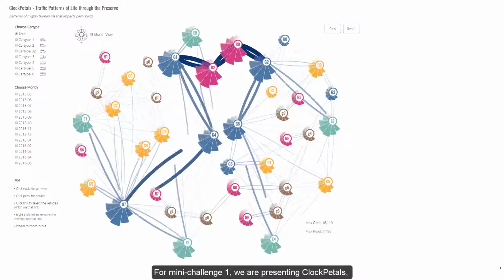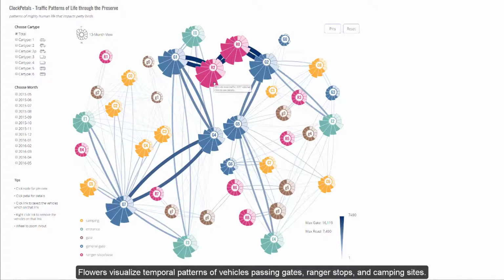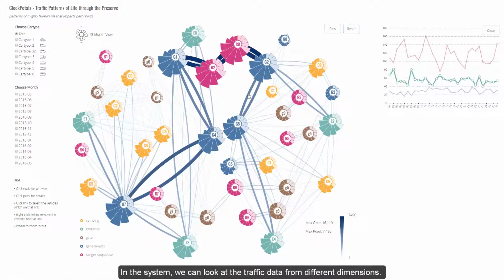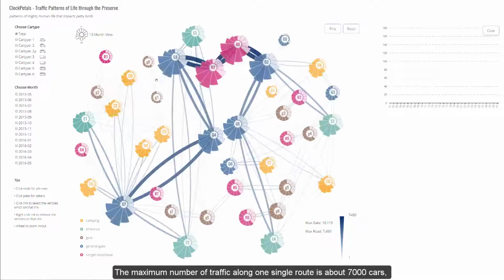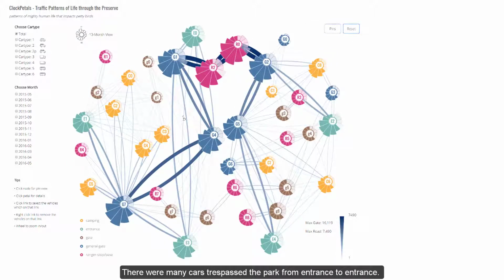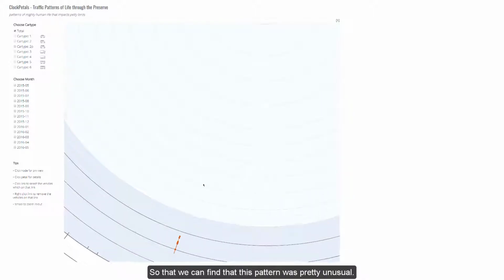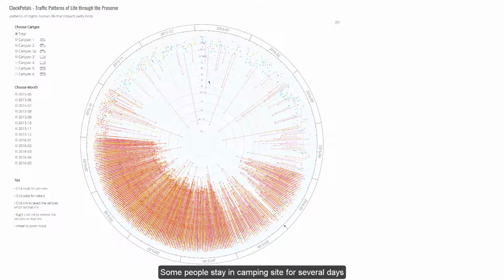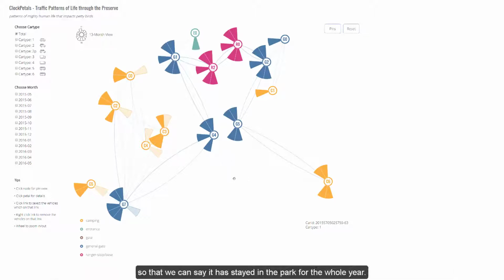ClockPetals - Aesthetic Design Award for 2017 IEEE VAST Challenge Mini-Challenge 1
This video clip introduces an interactive visual analytics system for revealing spatiotemporal and sequential patterns from a large dataset of trafﬁc records. The system was designed and developed by a research team from Department of Computer Graphics Technology and Department of Industrial and Interaction Design at Purdue University, West Lafayette, led by Dr. Yingjie Victor Chen, Dr. Zhenyu Cheryl Qian, and Ph.D Candidate Zheng Zhou. ClockPetals received Aesthetic Design Award from 2017 IEEE Visual Analytics for Science and Technology (VAST) Challenge Mini-Challenge 1.

Team Member:
Zheng Zhou (Team leader, developer, narrator)
Sijin Wang (Developer)
Wenjie Wu (Designer)
Aijun Huang (Designer)
Yafeng Niu (Designer)
Hui Tang (Developer)
Dr. Yingjie Victor Chen (Supervisor)
Dr. Zhenyu Cheryl Qian (Supervisor)